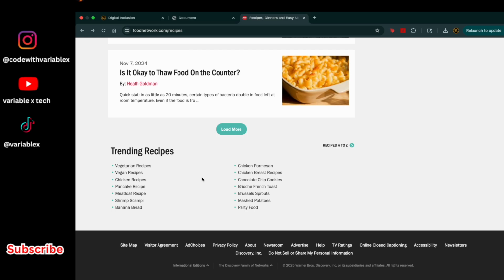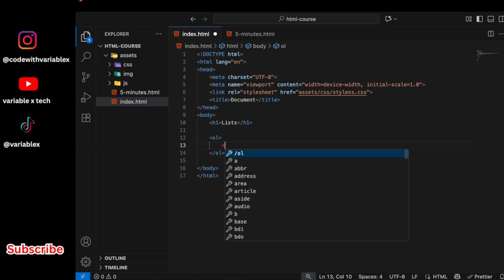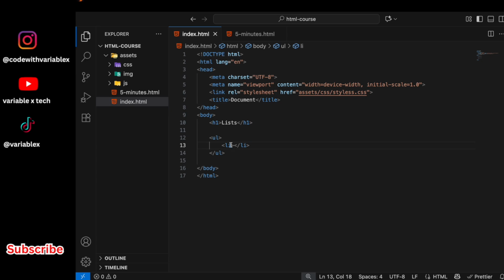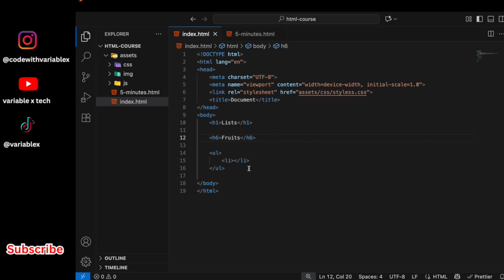HTML Lists Tutorial | Ordered, Unordered & Definition Lists ExplainedLists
ists are one of the most common ways to organize information on a webpage. 📋 In this beginner-friendly HTML tutorial, you’ll learn how to create and style lists to make your content clear and structured.

You’ll learn:
✅ How to create unordered lists (ul) with bullet points
✅ How to create ordered lists (ol) with numbers
✅ How to use list items (li) correctly
✅ How to create definition lists (dl, dt, dd)
✅ Best practices for organizing and styling lists in web design

By the end of this video, you’ll be able to structure your content with clean, professional-looking lists in HTML. Perfect for beginners learning the building blocks of web development.

HTML lists tutorial, unordered list HTML, ordered list HTML, definition list HTML, how to use ul and ol, beginner HTML coding tutorial, HTML list examples, web development basics